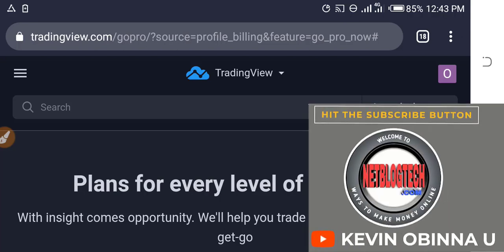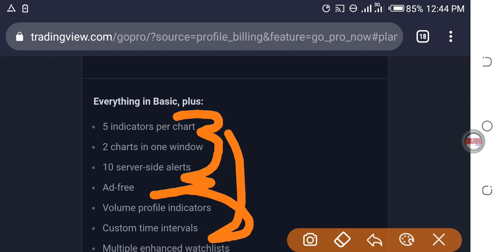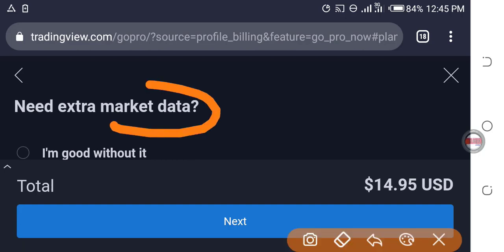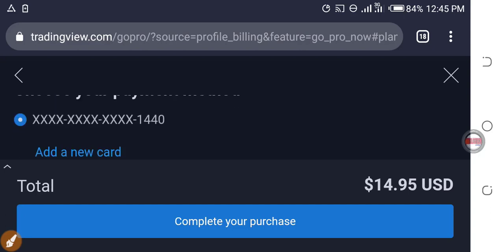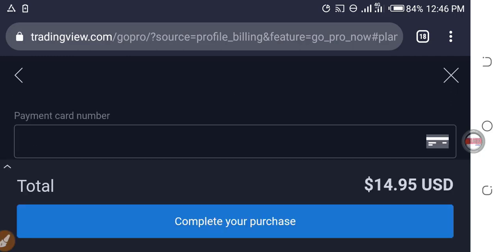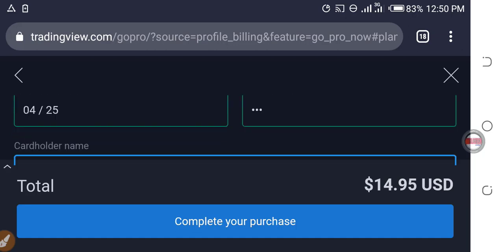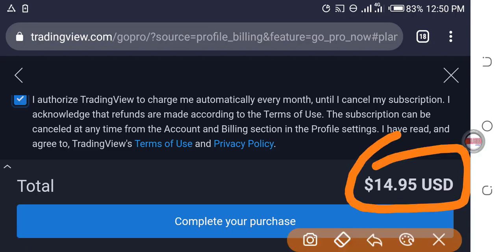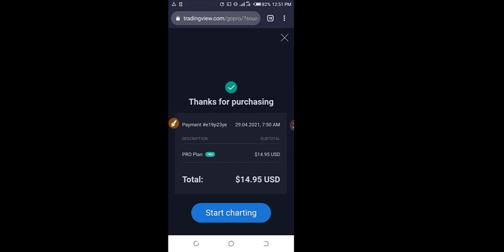how to upgrade tradingview account to pro plan (working method)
Tradingview pro account working: how to get tradingview pro account easily

𝗟𝗲𝗮𝗿𝗻 𝗵𝗼𝘄 𝘁𝗼 𝗰𝗿𝗲𝗮𝘁𝗲 𝗮 𝘃𝗲𝗿𝗶𝗳𝗶𝗲𝗱 𝗣𝗮𝘆𝗣𝗮𝗹 𝗮𝗰𝗰𝗼𝘂𝗻𝘁 𝘁𝗵𝗮𝘁 𝗰𝗮𝗻 𝘀𝗲𝗻𝗱 𝗮𝗻𝗱 𝗿𝗲𝗰𝗲𝗶𝘃𝗲 𝗽𝗮𝘆𝗺𝗲𝗻𝘁𝘀 𝗶𝗻 𝗡𝗶𝗴𝗲𝗿𝗶𝗮 𝘄𝗶𝘁𝗵𝗼𝘂𝘁 𝘂𝘀𝗶𝗻𝗴 𝗩𝗣𝗡 through my easy to follow strategy

(to earn free $25) ▬▬▬▬▬▬▬▬▬▬▬▬▬▬▬▬▬▬▬